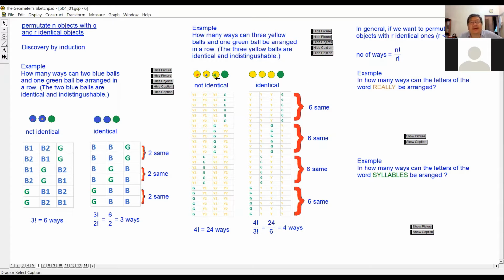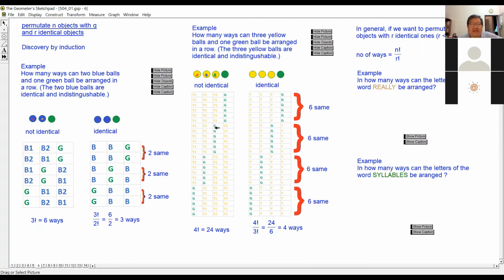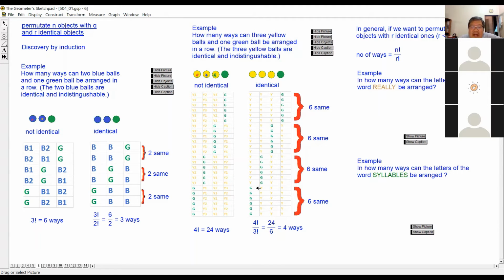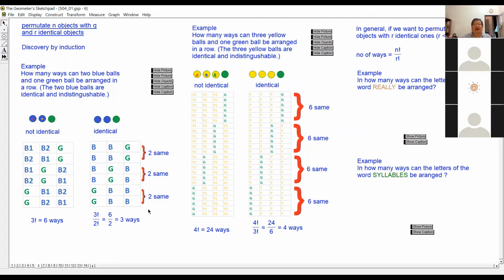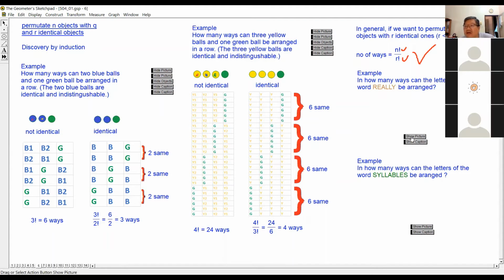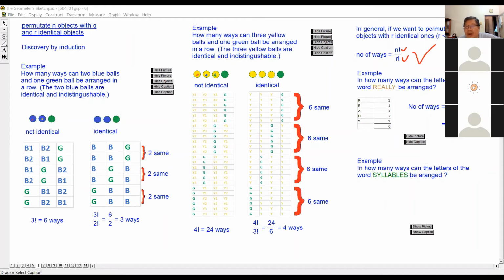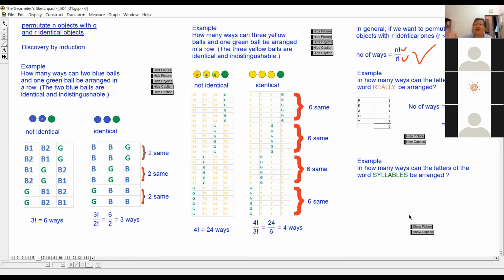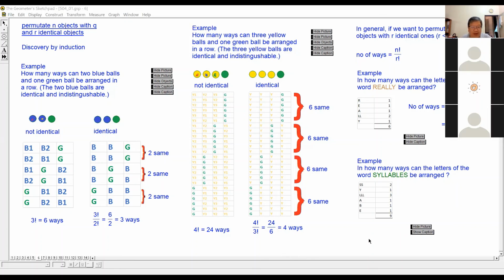Add Math Form 5 Chapter 4 Permutation Identical Objects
permutation
identical objects
spm
add math